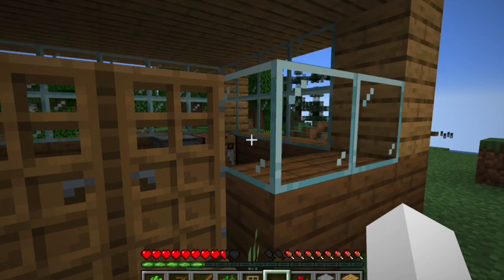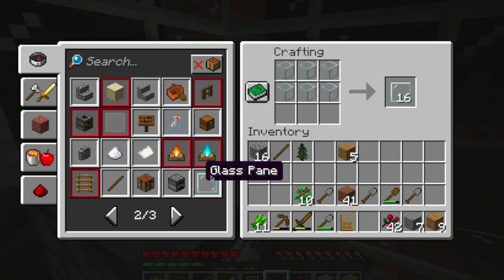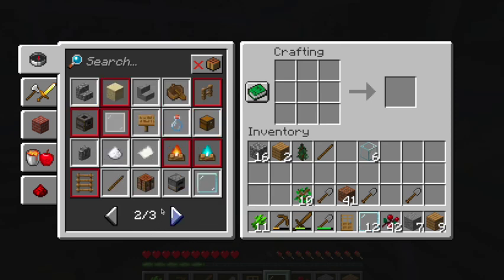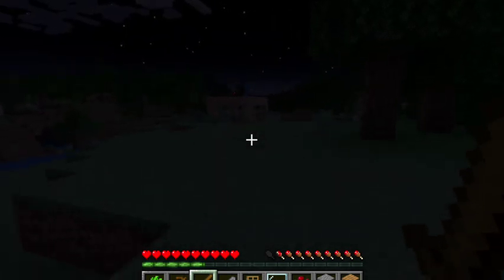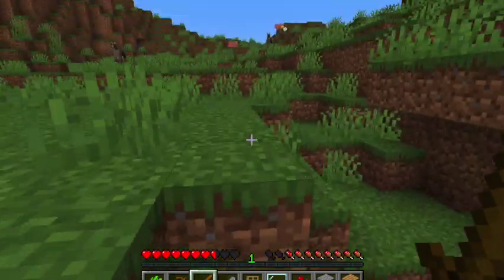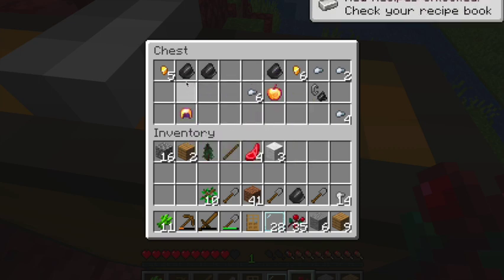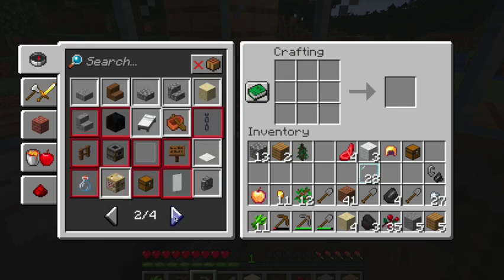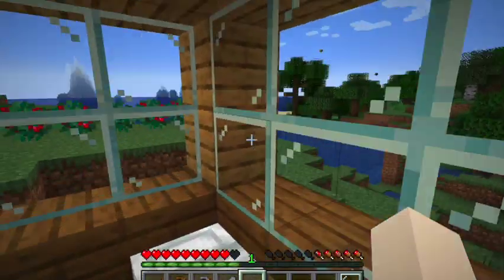Minecraft lets play episode 3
Minecraft letsplay episode 3